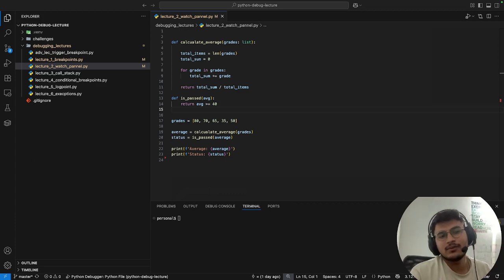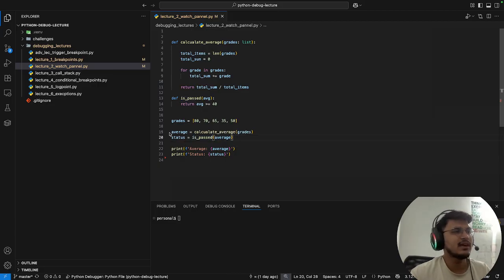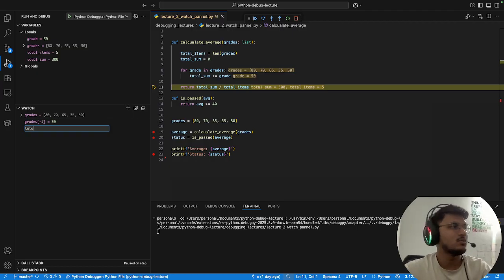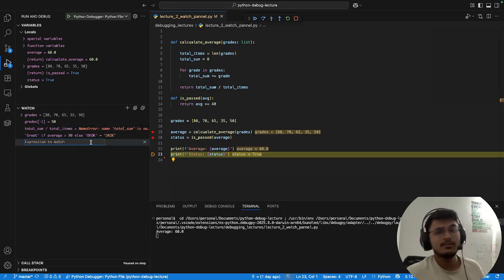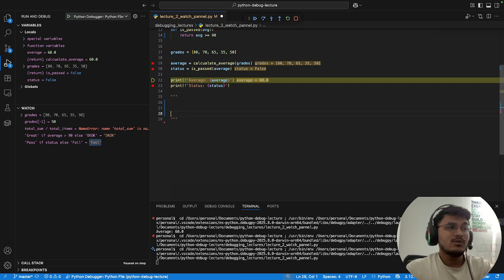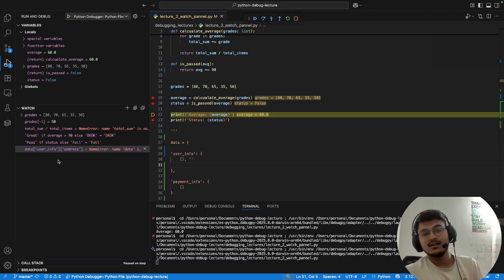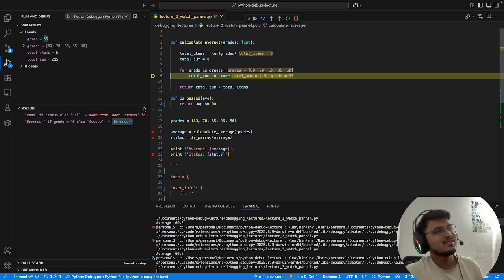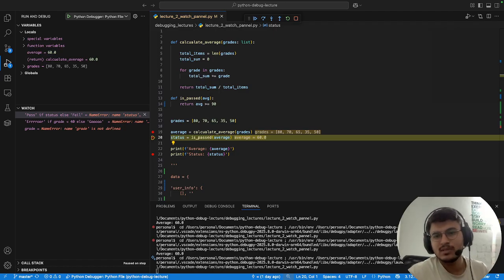VSCodedebugging Watch Panel Explained | Debug Python Code Smarter (Lecture 2)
Welcome to Lecture 2 of the VSCode Debugging Series for Python!

In this video, we dive into the Watch Panel — an underrated but powerful tool that helps you monitor variable values live while debugging. No more guessing or manually adding print() just to check a variable!

🔍 In this tutorial, you’ll learn:
What the Watch Panel is in VSCode
How to add expressions or variables to watch
How it helps track real-time value changes while debugging
Tips to debug smarter, not harder

Whether you're working with loops, conditionals, or complex data structures, the Watch Panel will help you visualize what’s going on under the hood — without cluttering your code.

Time Stamps:-
00:00-Intro